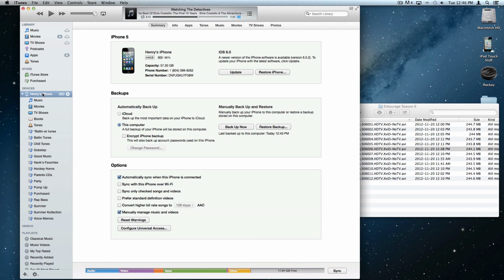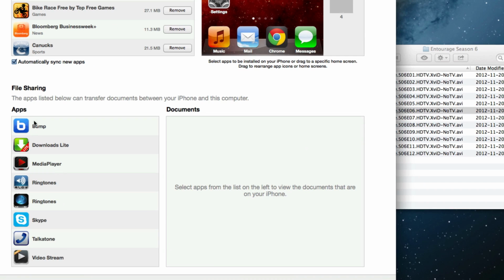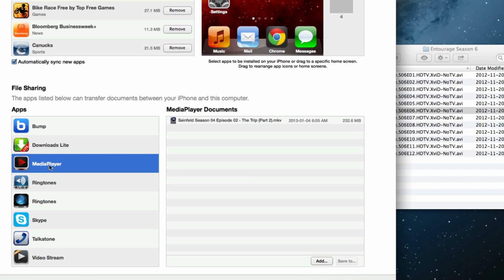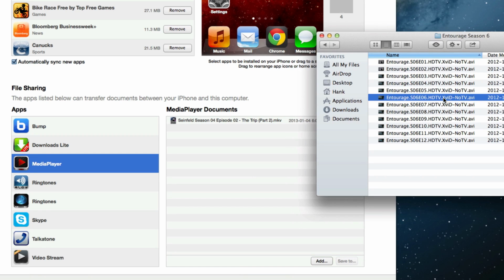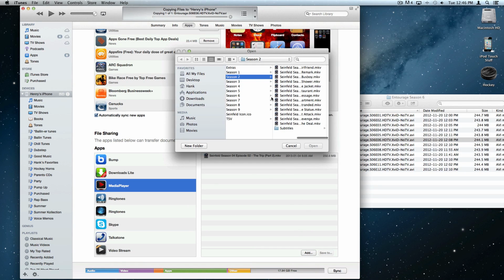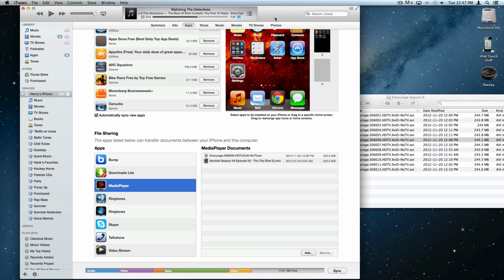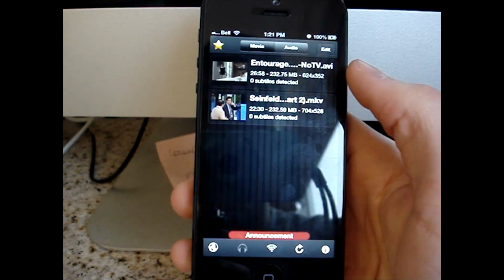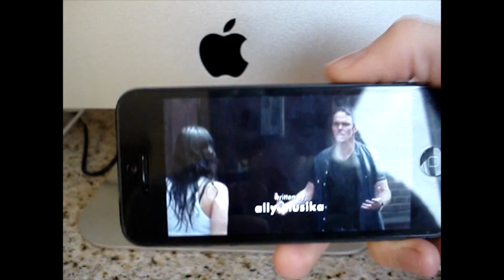Watch Any Video Format on iPhone/Apple TV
Watch any video format on your iphone easily.